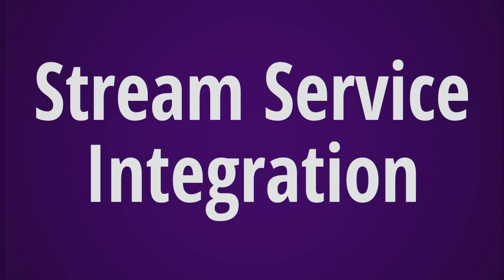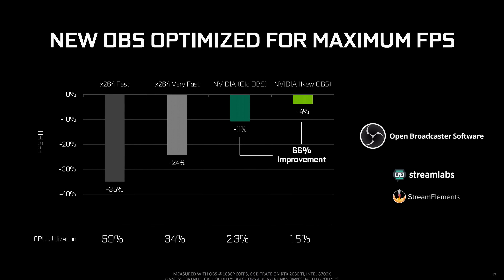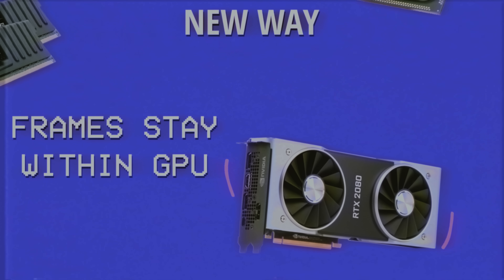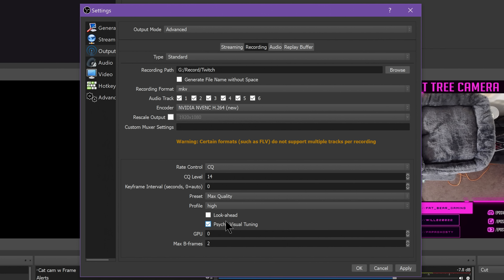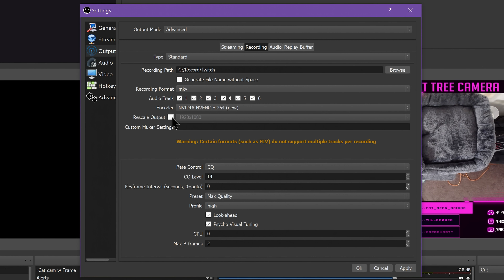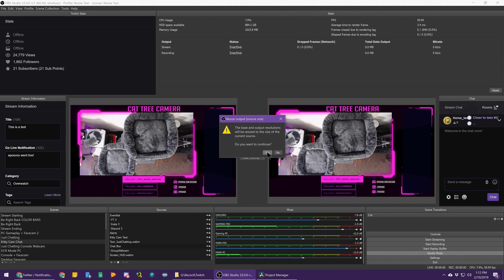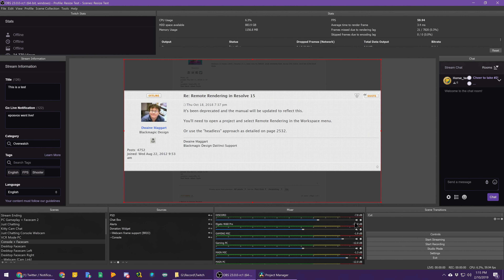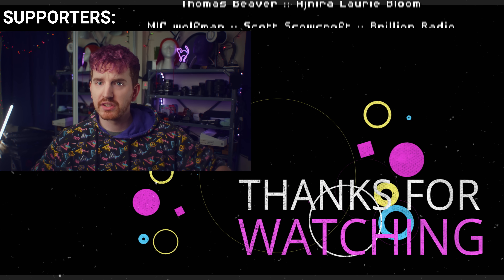NEW NVENC EXPLAINED, Stream Service Integration & MORE! - OBS Studio v23 Update Guide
OBS Studio update 23 is very close on the horizon and it brings a LOT of little changes that I can appreciate, as well as a couple major changes with how OBS functions. The next few updates will be even more cool. In this video I walk you through all the updates coming to OBS version 23 and how to use it.
This update features a complete rework of how NVENC works, streaming service integration, and a lot of little important updates.
NOTE: The updated AMD AMF encoder might get pulled from this update. I got notified too late to address in the video, but that's a possibility.
ALSO NOTE: the "new NVENC" settings work with all NVENC capable cards from 700 series and newer.

Edited w/ DaVinci Resolve - Buy DaVinci Resolve on Amazon